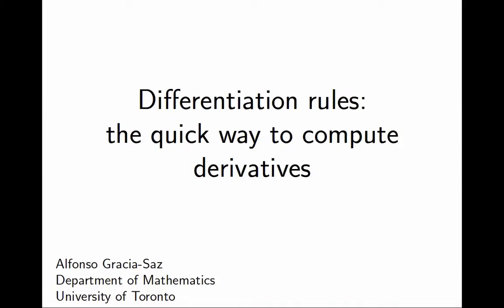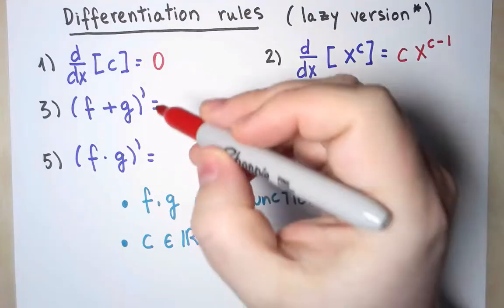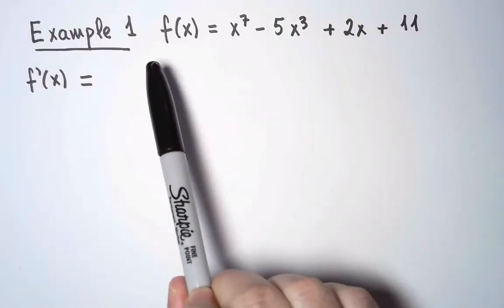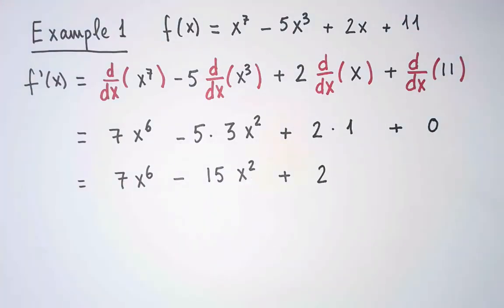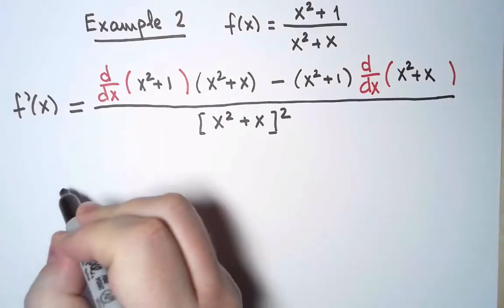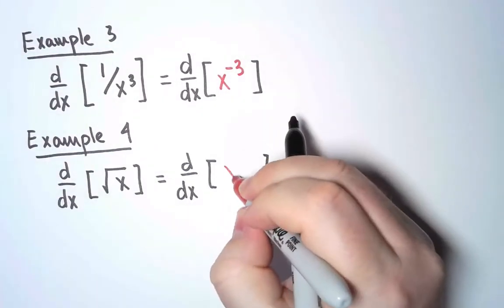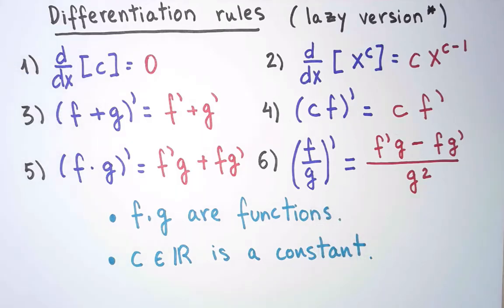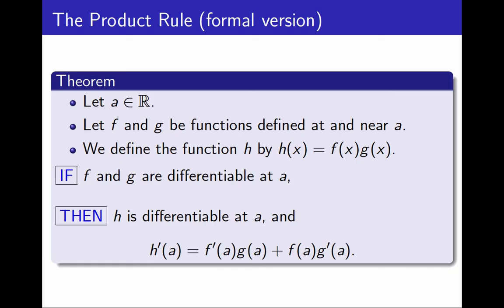3.4 Differentiation rules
The tools to compute derivatives quickly without having to use the definition

00:00 Introduction
00:23 Differentiation rules
01:48 Example 1
02:55 Example 2
03:52 Example 3 and 4
04:40 Discussion
05:28 Product rule formal statement